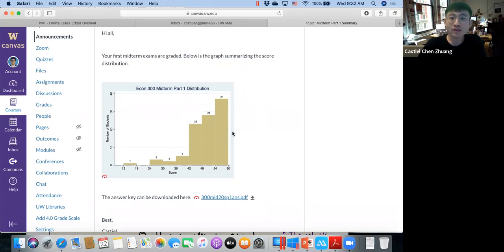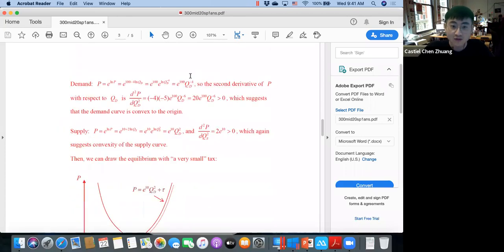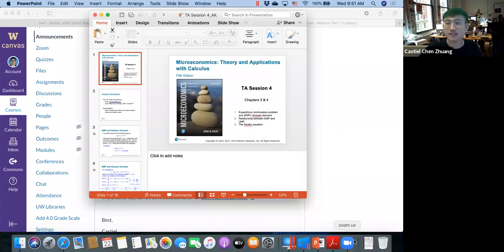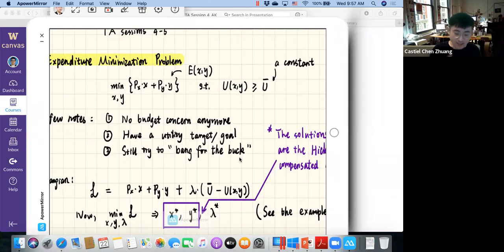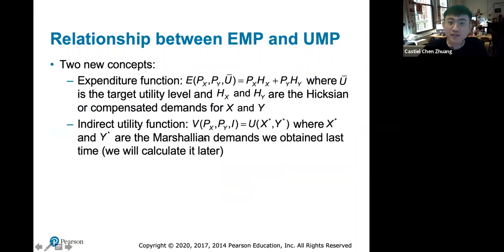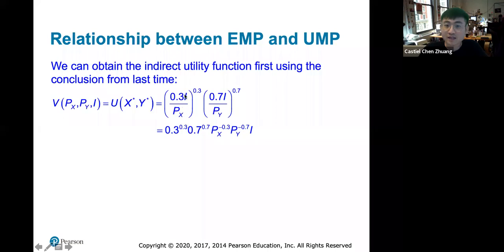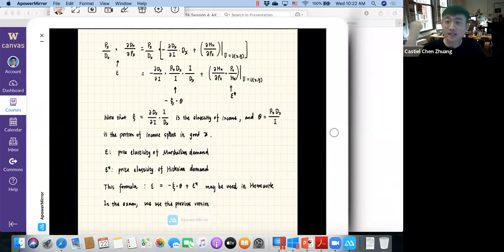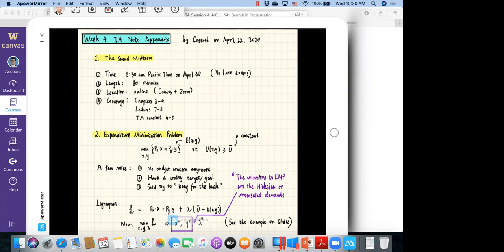Practicing Intermediate Microeconomics: Expenditure Minimization, Hicksian Demand, Slutsky Equation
This is the Zoom recording of Week 4's online TA session for students who took Econ 300 A at University of Washington during the COVID-19 pandemic. It is not intended to be comprehensive for a general learner of intermediate microeconomics.